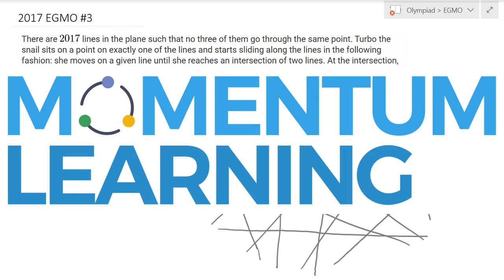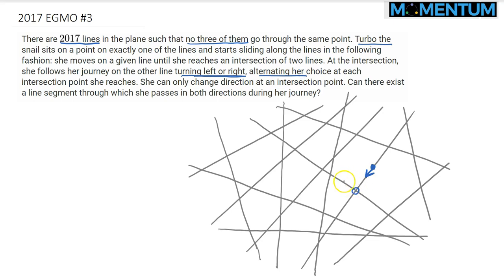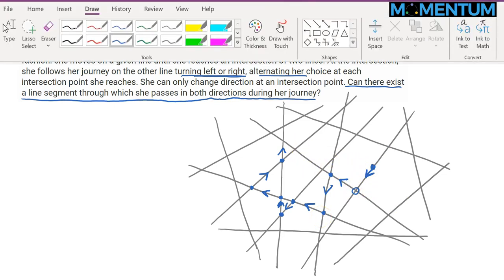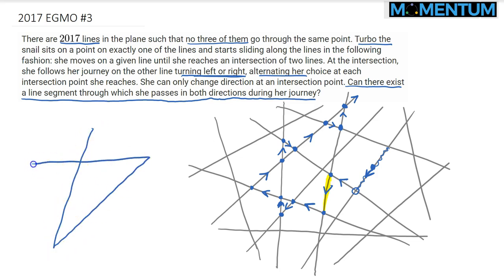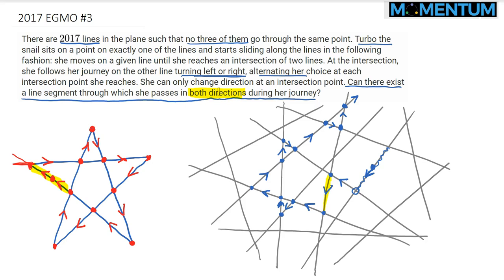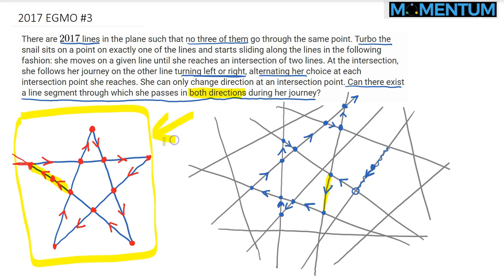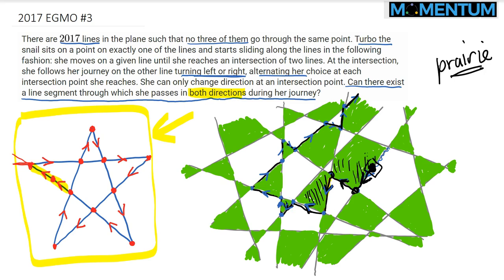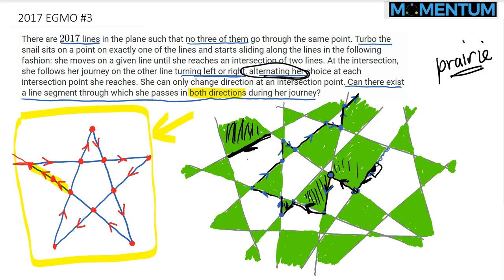2017 European Girls Math Olympiad - Problem 3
Solution makes use of a coloring invariant!